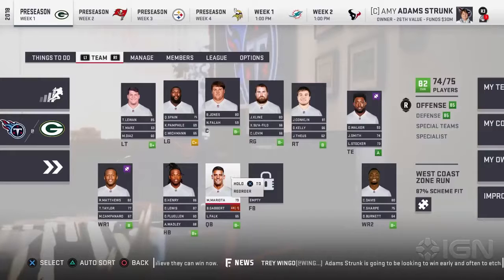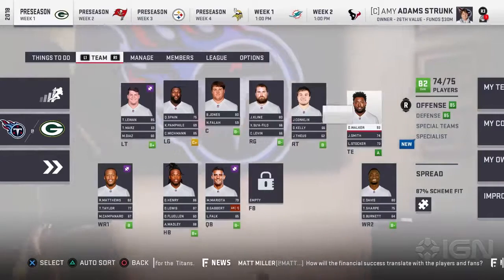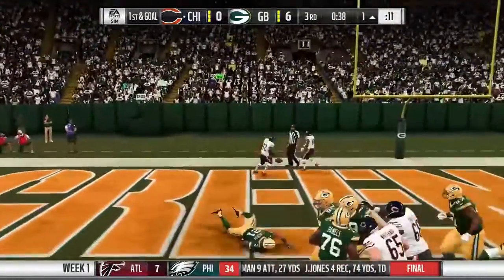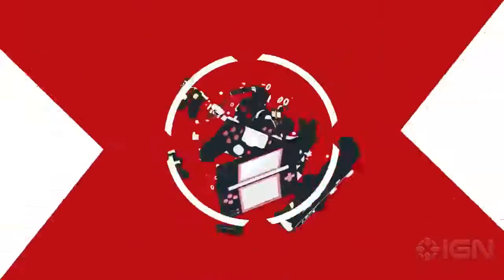Madden NFL 19 Review